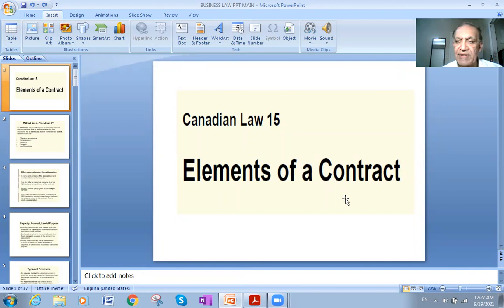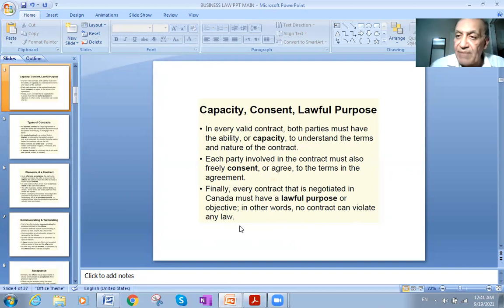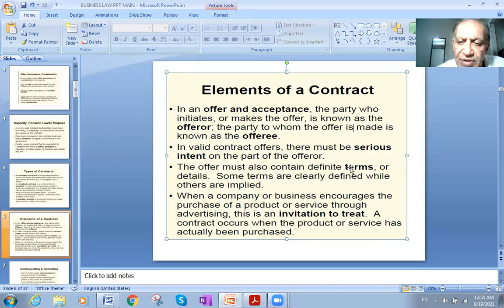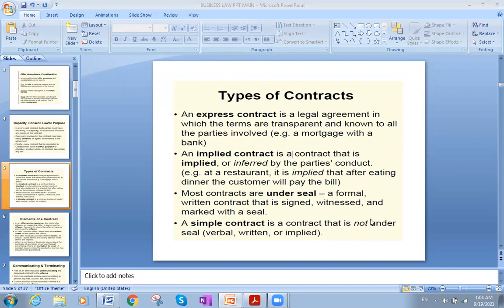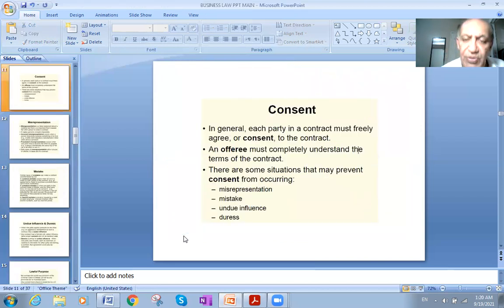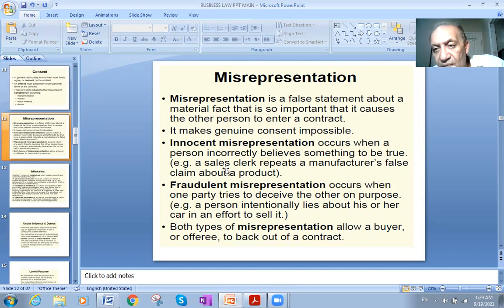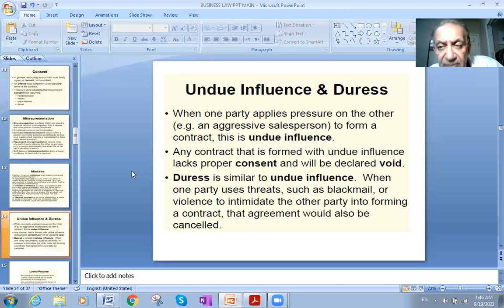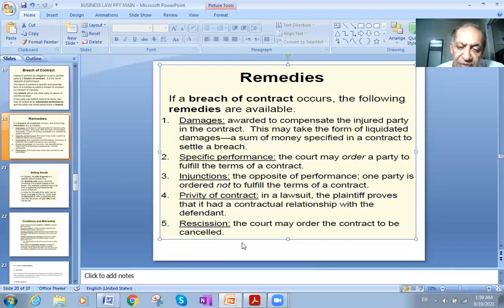CONTRACT , BUS LAW ,LECTURE 4